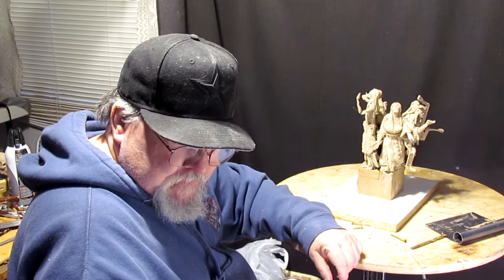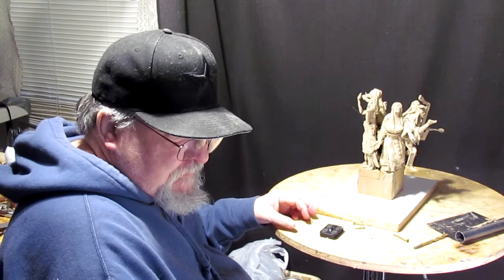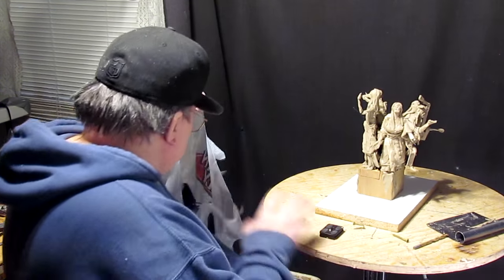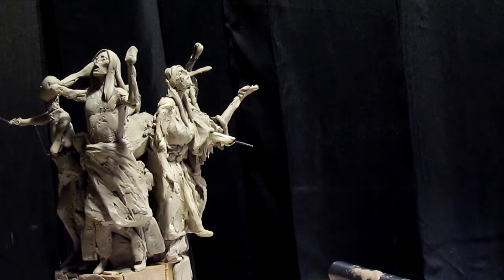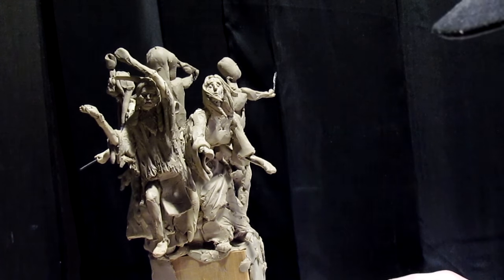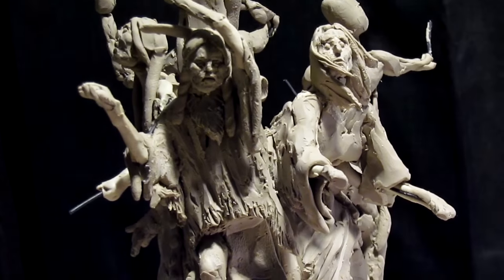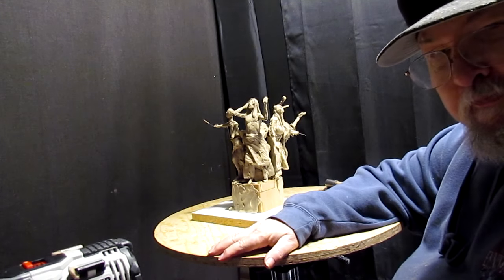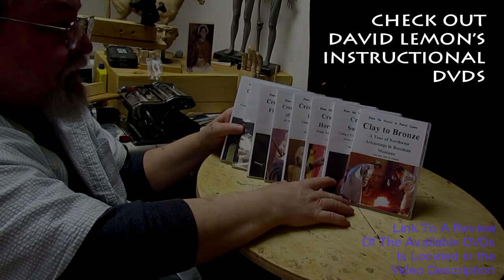Winterizing my Studio